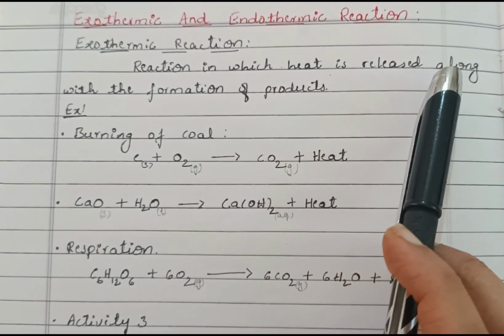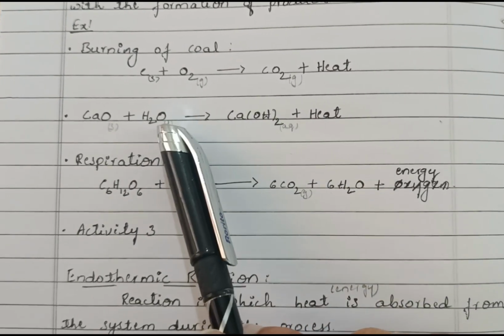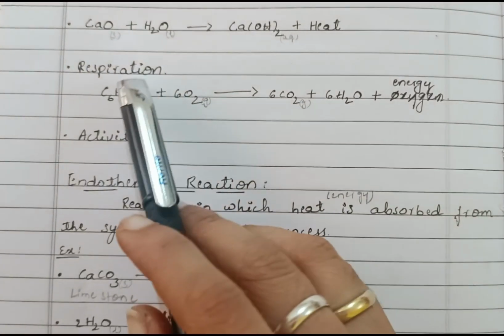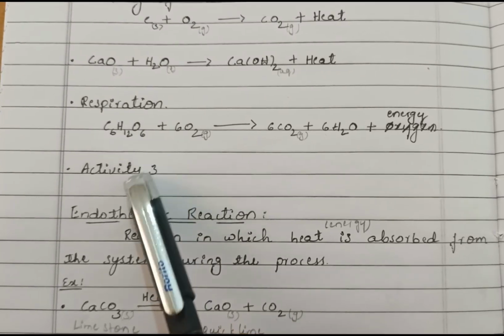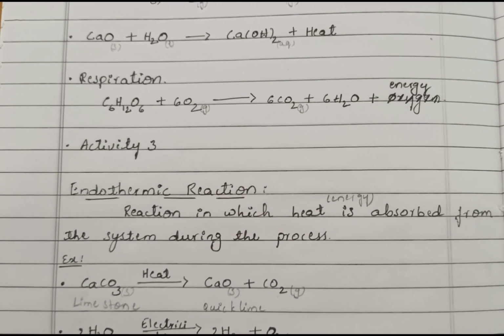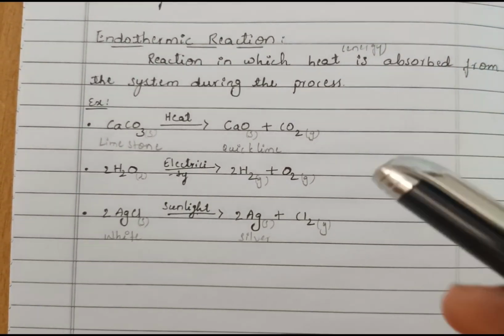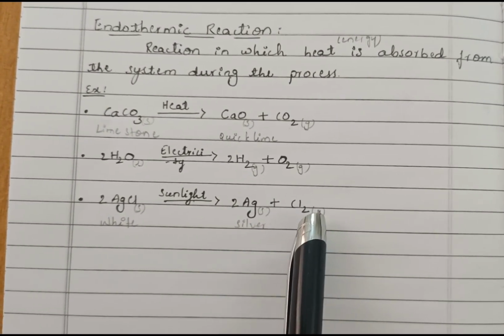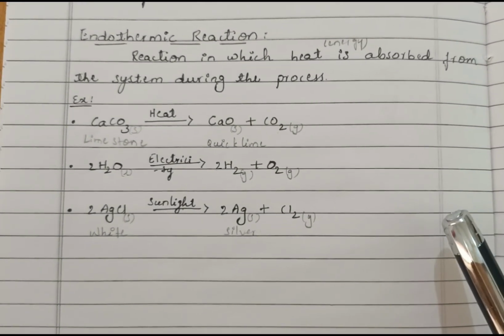EXOTHERMIC AND ENDOTHERMIC REACTIONS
HOW TO UNDERSTAND EXOTHERMIC AND ENDOTHERMIC REACTIONS???
WHAT ARE EXOTHERMIC AND ENDOTHERMIC REACTIONS?
 EXAMPLES WITH EXPLANATION
Endothermic reactions have huge application in our daily life like, Combustion which is widely used for cooking, heating etc .  Respiration can be well explained on basis of Exothermic reaction.
Endothermic reaction mainly we can see in Photosynthesis process which uses sunlight to proceed the reaction.